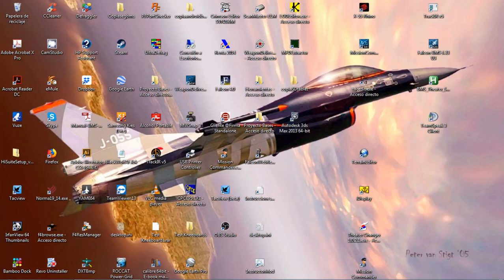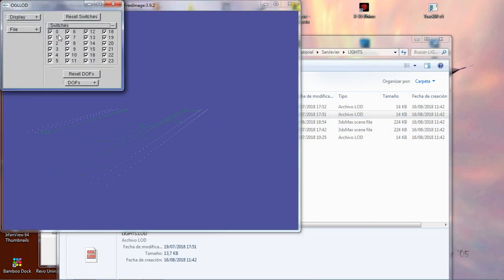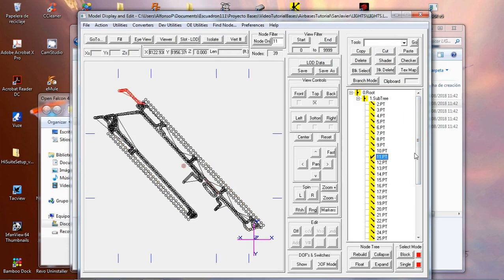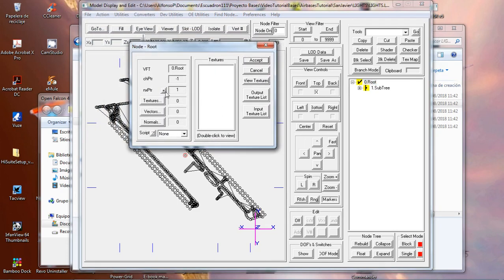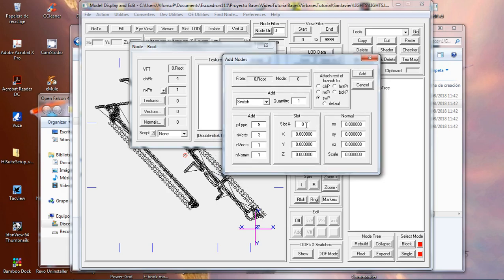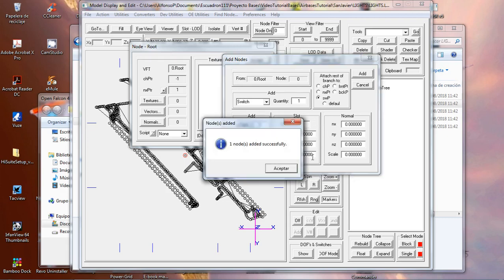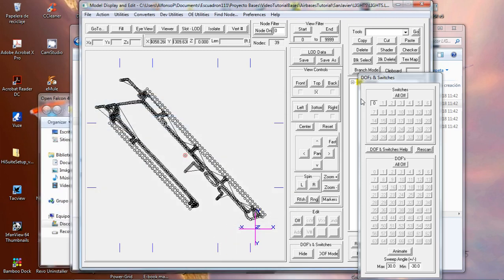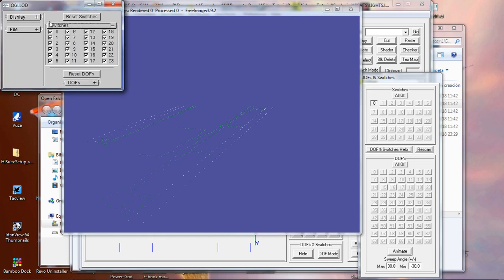Minitutorial - How to Add a switch 0 to my lights model. Falcon BMS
Here is a quick way to add a switch 0 to my taxi and runway lights so that they are off and on during day and while not contacted with ATC.
I missed this step in my part2 video.